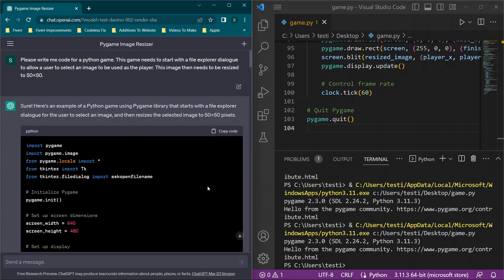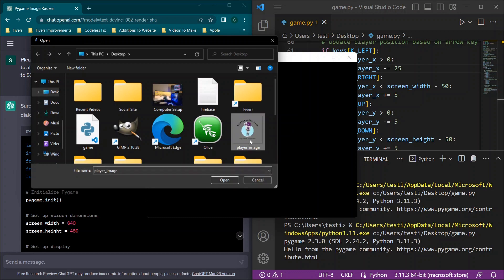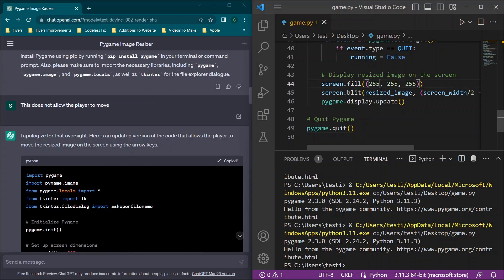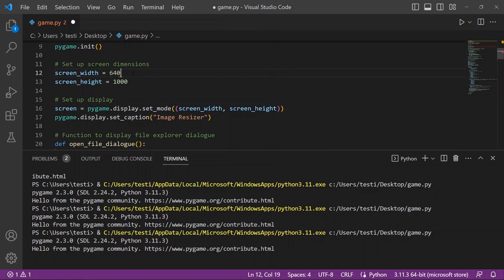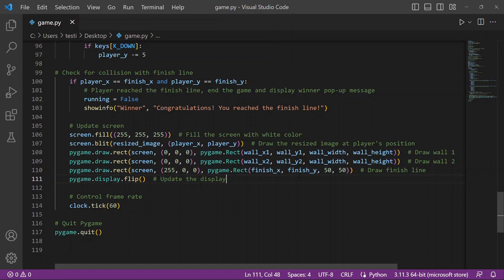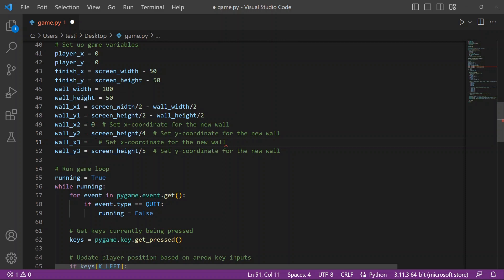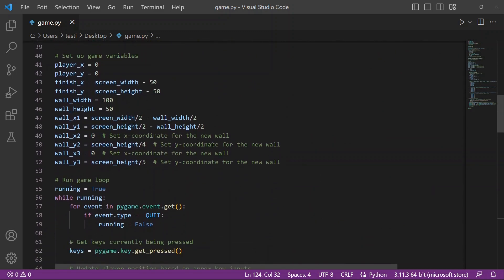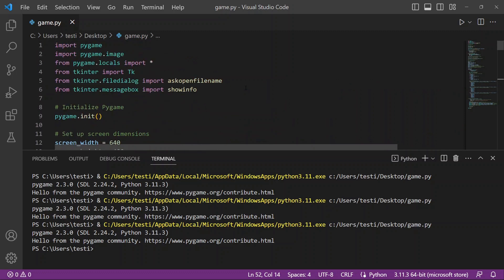Making A Basic Maze Game In Python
In this video I will walk through the set up, initial troubleshooting, and basics of building a basic maze game template using ChatGPT in Python. This will be built using python but you can build this without knowing code!